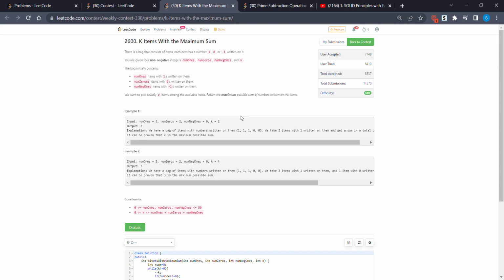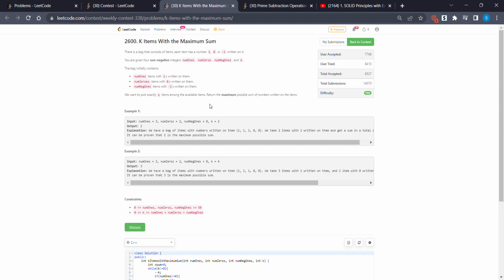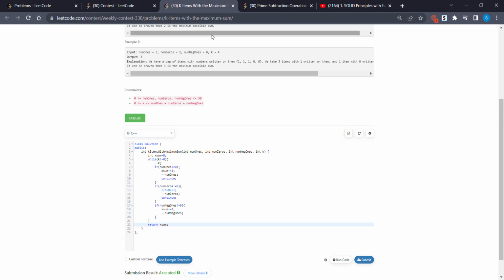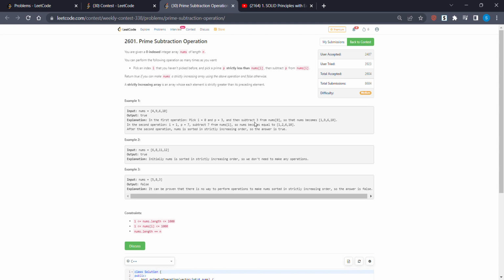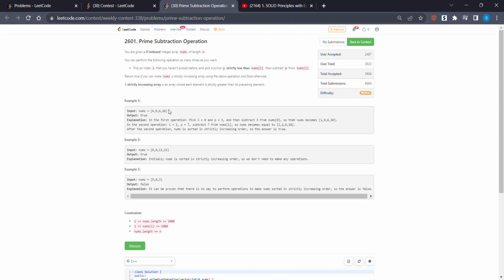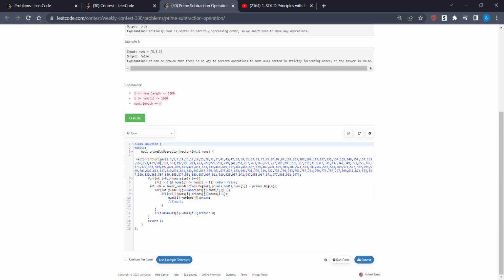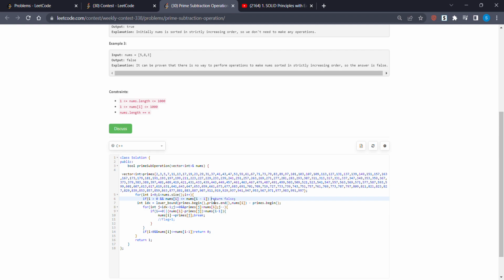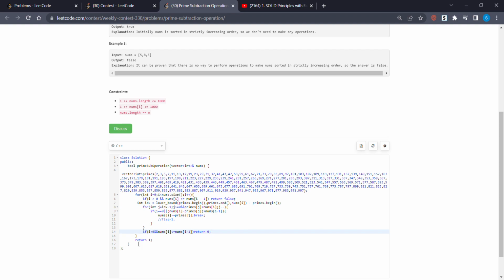K Items With the Maximum Sum & Prime Subtraction Operation For a Better Experience Watch at 2x Speed